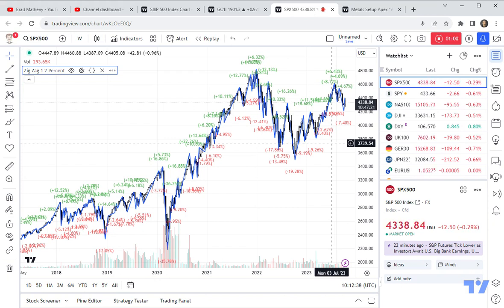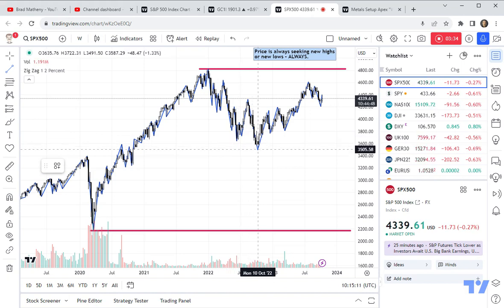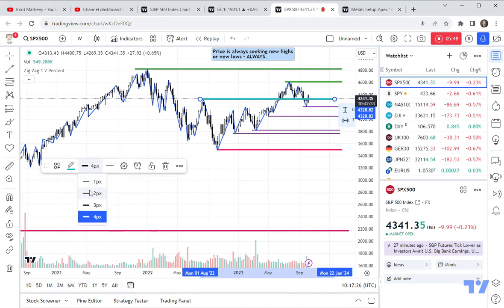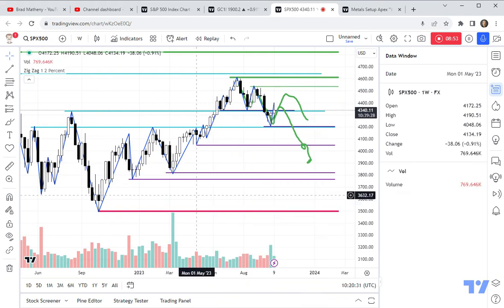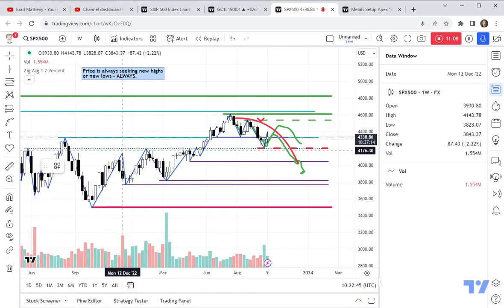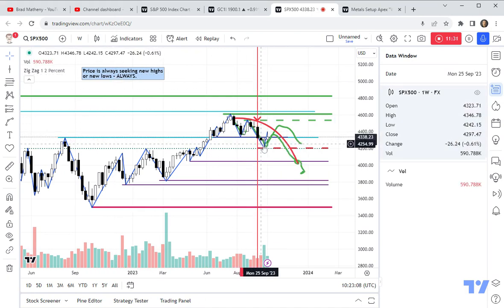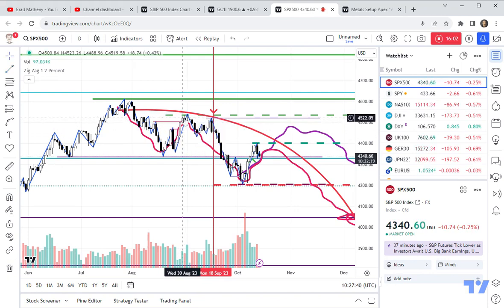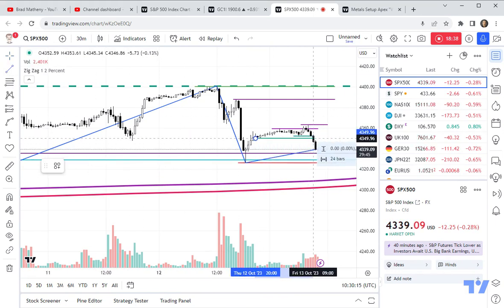Dissecting SPY Price trends With Fibonacci Price Theory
Have you ever wanted to learn the one technique you can use on any chart, any interval, or any technical or price set up to help you become a better trader?

Let me show you the basics of Fibonacci Price Theory and how to use it.

Price is always seeking new highs or new lows - ALWAYS.

You'll hear others talking about price filling voids or moving through accumulation/distribution phases - which is all true. Price moves through these support/resistance levels or quickly through price voids to reach new highs or lows. This is all part of Fibonacci Price Theory.

When you learn to understand various intervals using this technique (Weekly, Daily, 30 Min, or others), you'll quickly be able to identify short-term, long-term, and intra-day trends like a pro.

It is not about catching every trend reversal/setup. This technique is about teaching you to stay on the right side of trend and to target the Sweet Spot in the middle of breakaway/breakdown trends.

Follow my research. Learn how I can help you become a better trader...